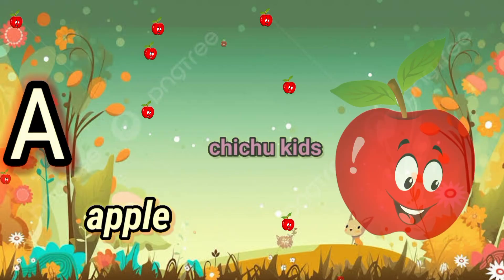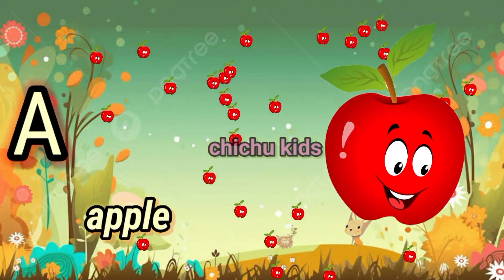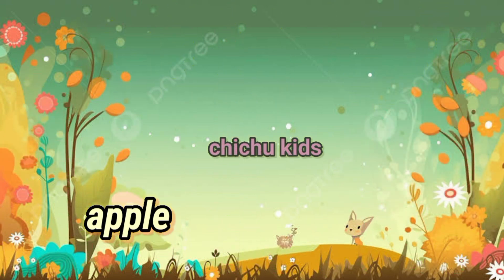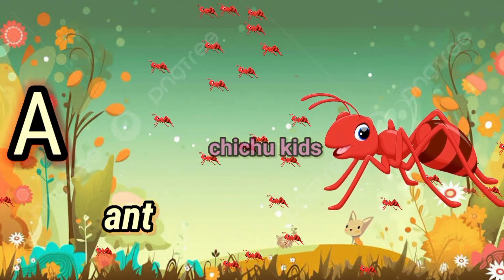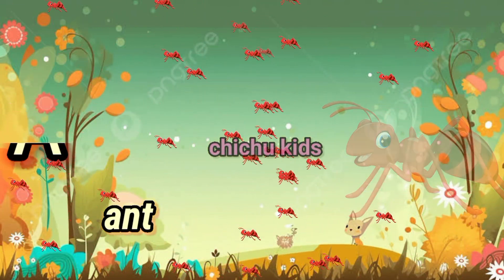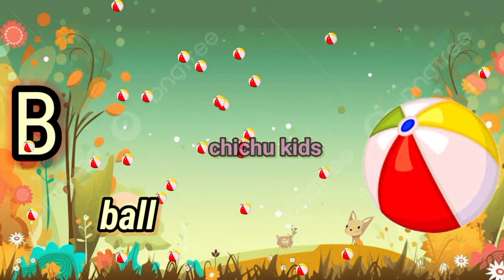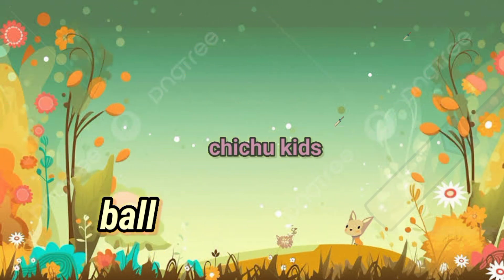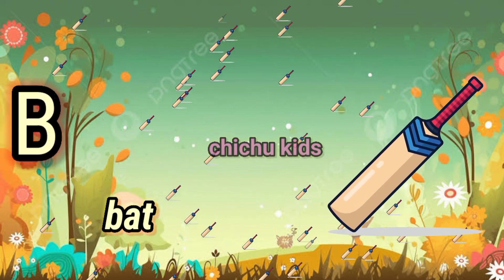A to Z English Letters with Two Words Phonics Song, ABC Song, Preschool Rhymes And Children's Song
Aa for Apple
Bb for ball
Cc for cat
Dd for dog
Ee for elephant
Ff is for fish
Gg for ghoat
Hh for hen
Ii for ink
Jj for jug
Kk for kite
Ll for lion
Mm for monkey
Nn for nest
Oo for orange
Pp for parret
Qq for queen
Rr for rabbit
Ss for sun
Tt for tigher
Uu for umbrella
Vv for van
Ww for watch
Xx for x_phone
Yy for yark
Zz for zebra